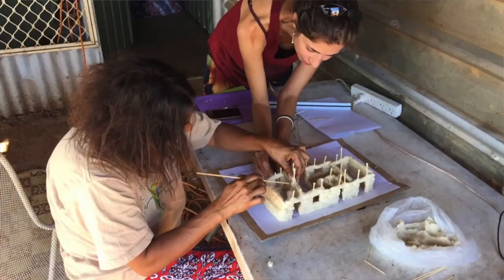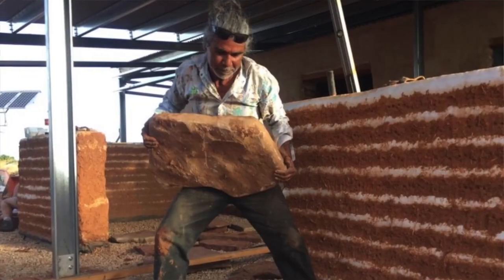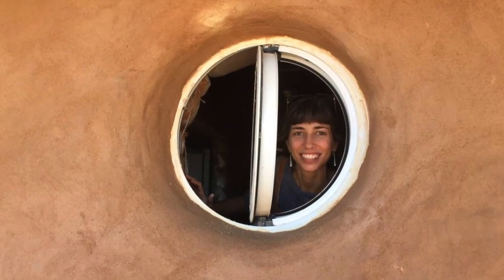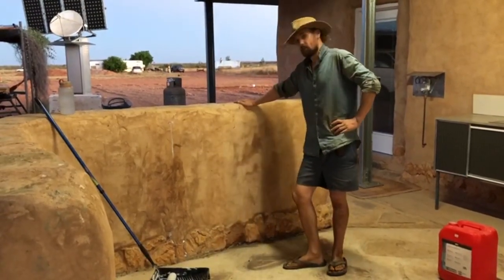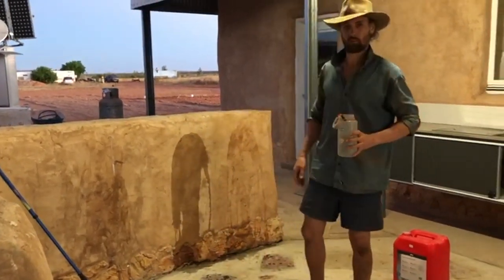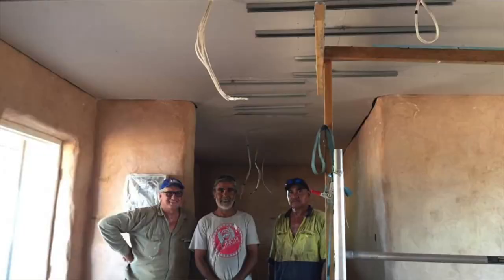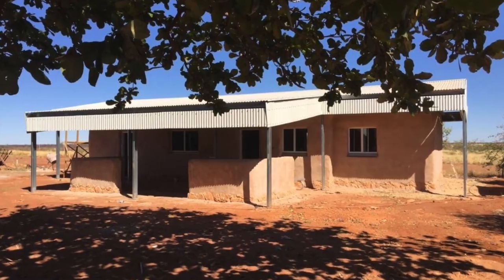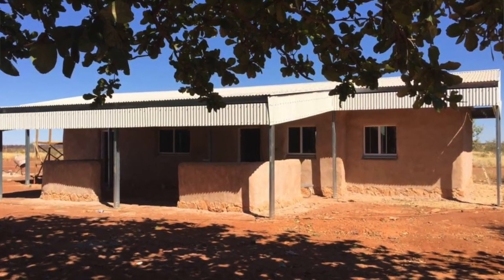Old way is the new way, new way is the old way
Something very special has been happening in the remote Kimberley Region of Western Australia.

The FISH - Foundation for Indigenous Sustainable Health and Bawoorrooga team have been quietly going about their business, even with the challenges of COVID-19, to complete the FISH Bawoorrooga SuperAdobe (earth) house.
The project has been a national prototype of co-design and co-construction, by the community for the community. It has integrated the old knowledge of the land with the new technology to created a home that is culturally appropriate, integrated with the daily living needs of the community and creating a building suitable to the environment.

This is the first SuperAdobe (earth) house that has been culturally designed and constructed in Australia on the principles of co-design and co-construction.

It creates a new benchmark for housing in the remote and rural regions of Australia that gives back the power and control to the community while meeting the housing needs.

This would not have been possible without the faith and trust of Marra Worra Worra, Nindilingarri Cultural Health Services, Department of Communities, Bendat Family Foundation, Newcrest Mining, SUEZ Australia and New Zealand, Bunnings Warehouse Australia, Clayton Utz, Fitzroy Valley District High School, Faith Community Church, Perth and many other businesses and individuals.

For this we thank you !

Now for State, Territory and the Australian Government to support this proto-type as a new way of housing construction for Aboriginal people using the co-design and co-construction process.